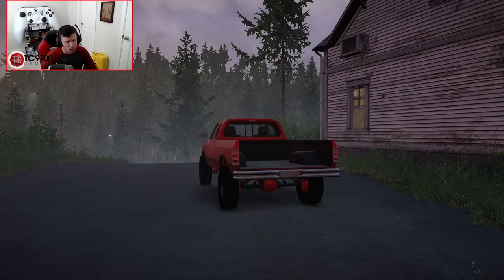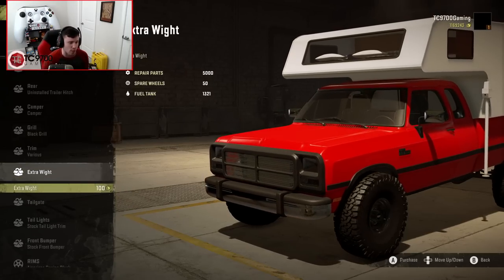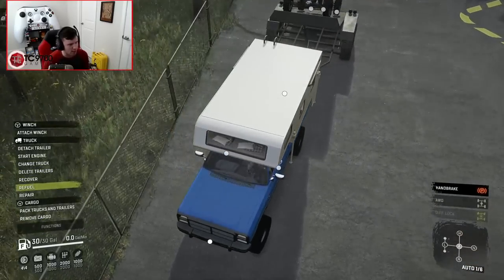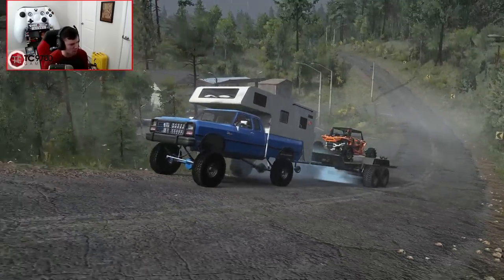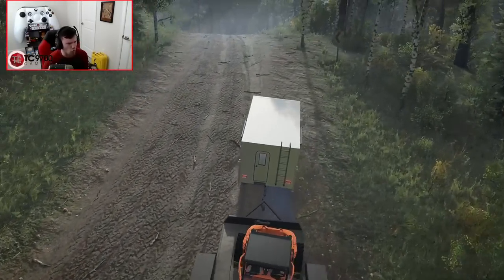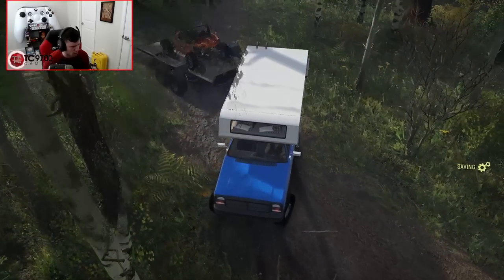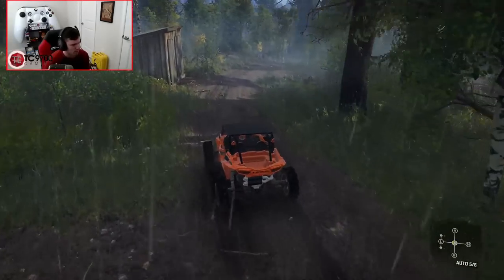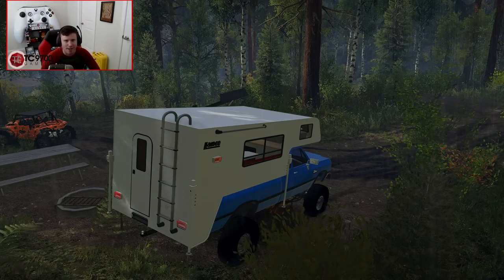SnowRunner: REALISTIC Camping Trip RP! 1st Gen & RZR! Donuts In The Campground!?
SnowRunner: REALISTIC Camping Trip RP! 1st Gen & RZR! Donuts In The Campground!? | TC9700Gaming

Welcome back to SnowRunner!! This time, we're going to be doing a realistic camping RP with a 1st gen Dodge & slide-in camper as well as an RZR!